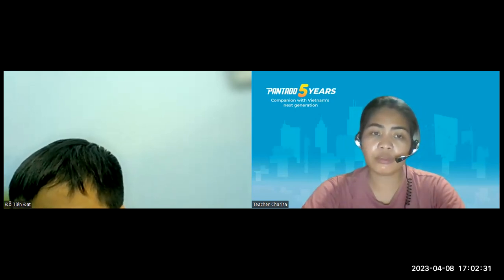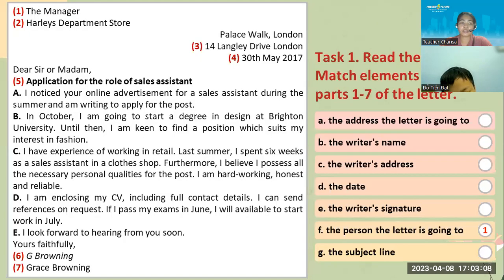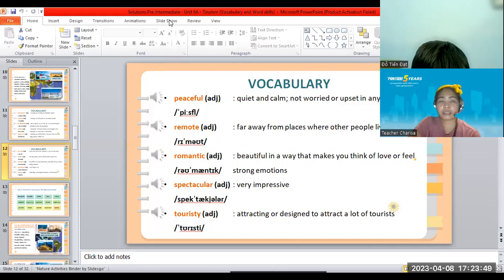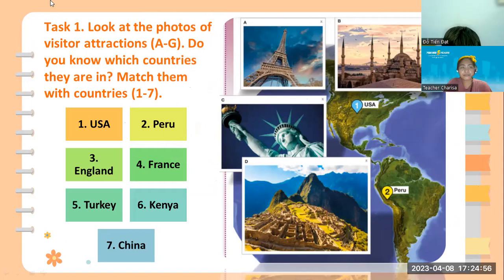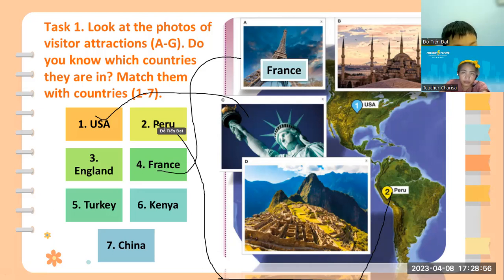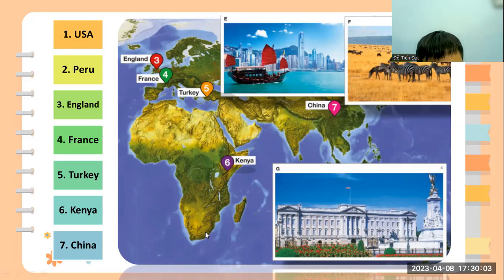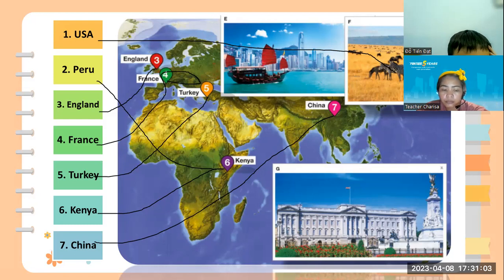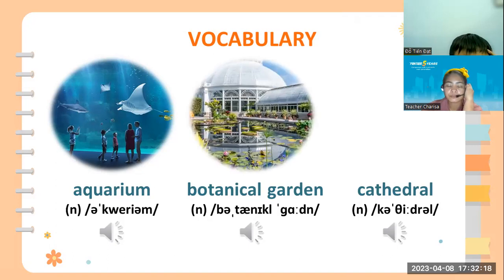PK2111157_Solutions Pre-Intermediate -Unit 6A_Tourism(Vocabulary & word skills)_04082023/Unit 5A Rev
-Keep up the good work in making appliccation letter
-Practice more on constructing a sentence.
-Please always study hard.